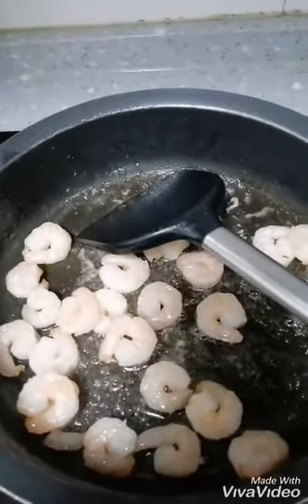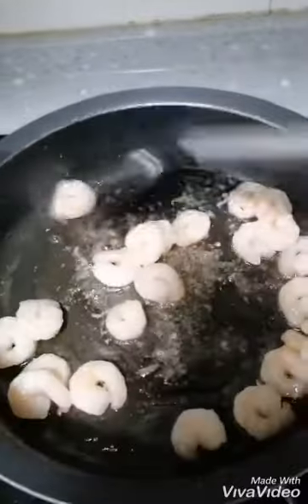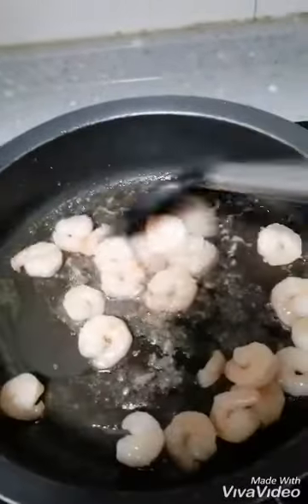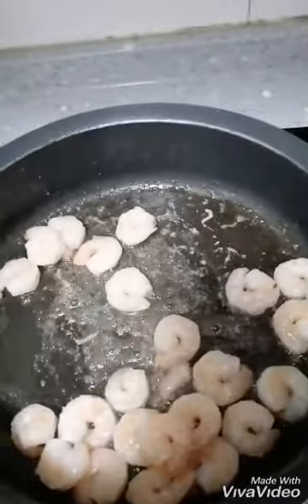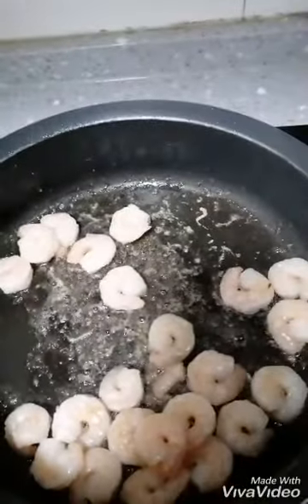Cooking for lunch! Simply pero yummy 😋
Scrambled egg with shrimp,
Stir fry sotanghon with dried shrimp and cabbage